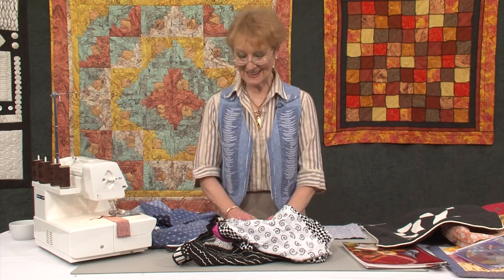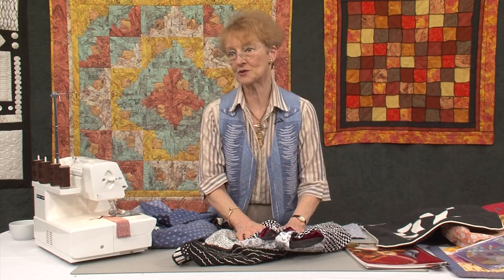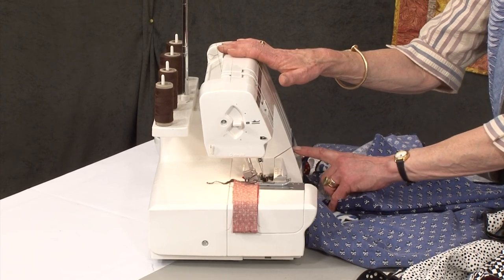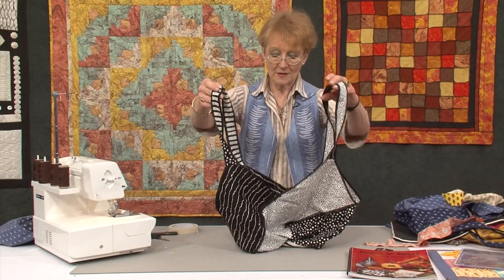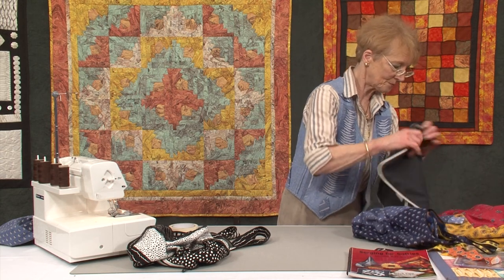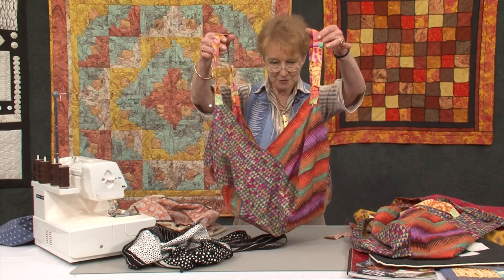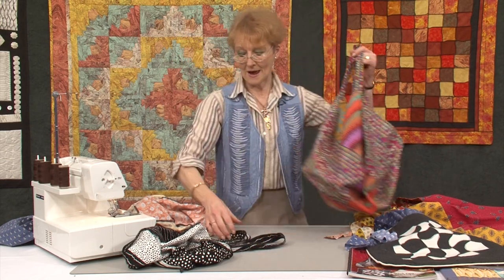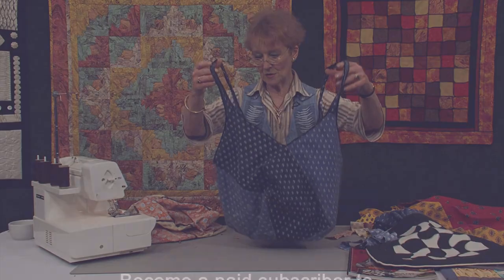Sling Bag with Jennie Rayment (Taster Video)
Jennie guides us through how to make this very lightweight, and easy, sling bag with her overlocker (or serger as it's often called). You can also do this workshop just as easily with a regular sewing machine. Jennie shows you how this can be done, with some slight adjustments, at the end of the workshop.
This is just a taster but you can access the full workshop